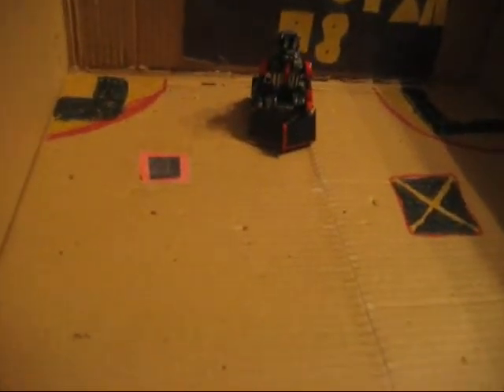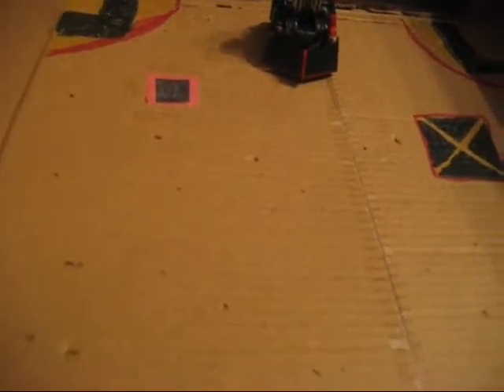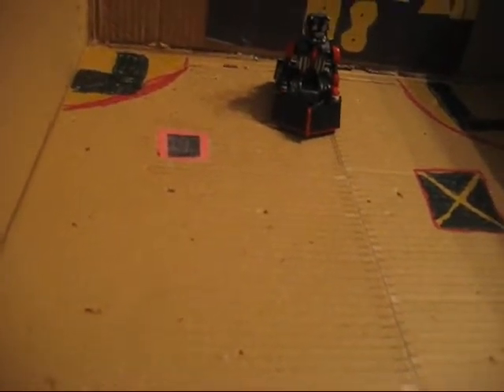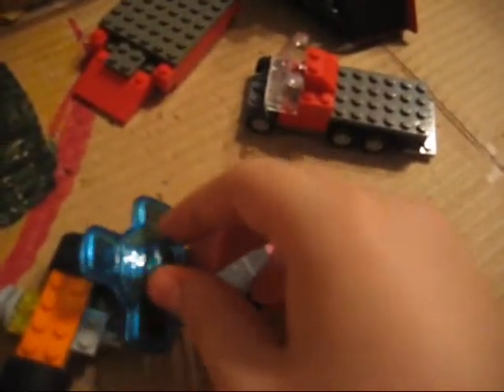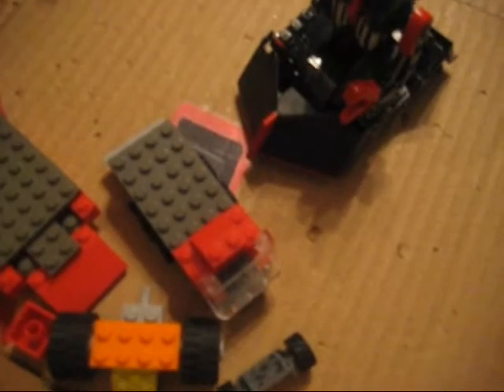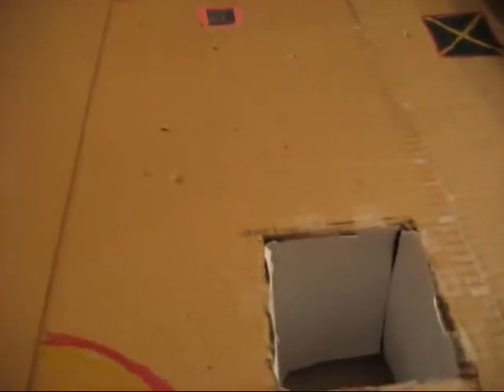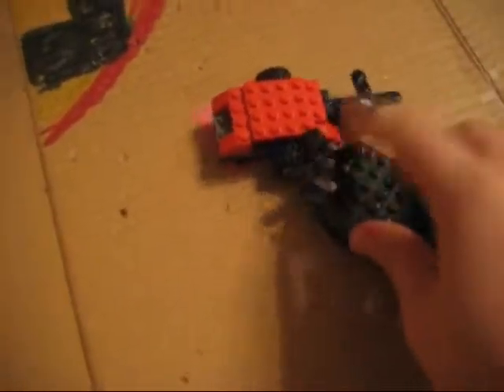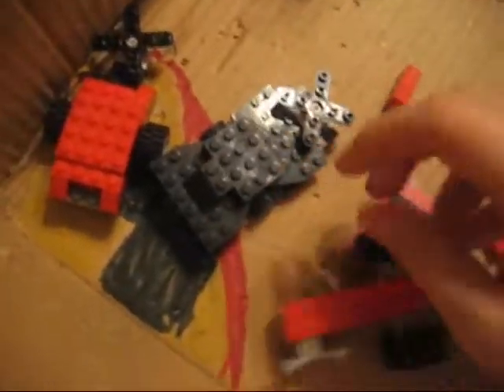Lego Robot Wars Series 3 Heat A (Part 1)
ROBOTS:
Saw point
Pusher
Doorman
Rippers revenge
Sump thing
Monad
Typhoon
Grinder